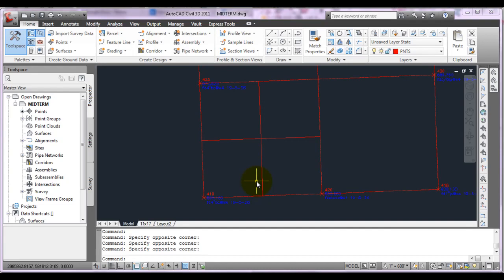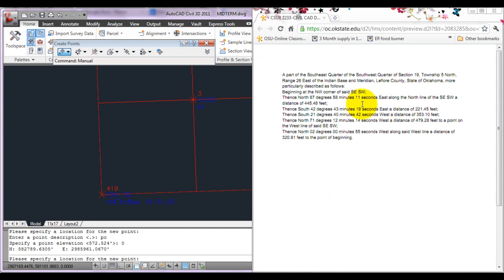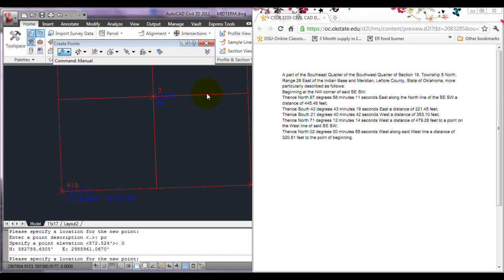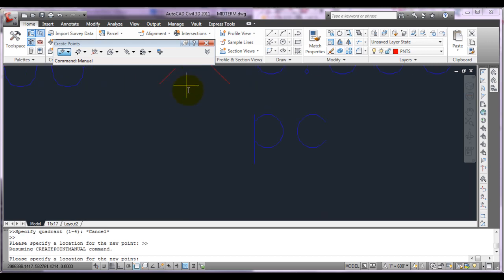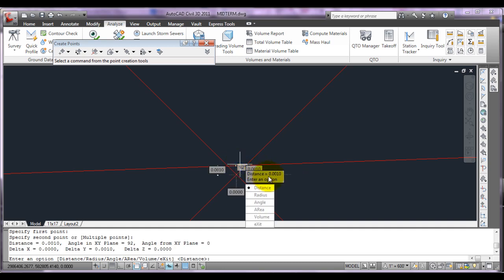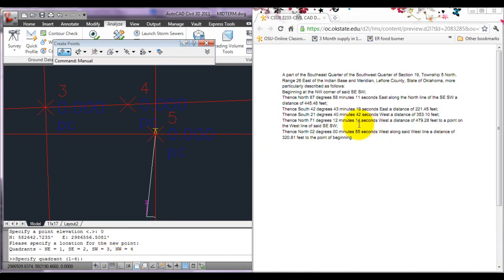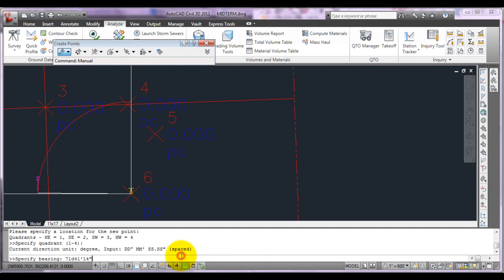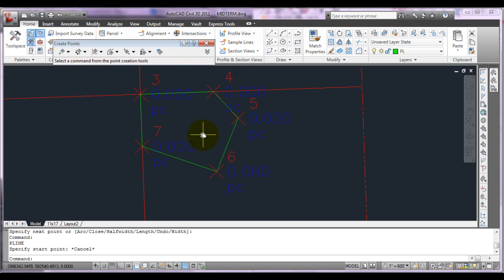Tutorial 23 Midterm Project 2